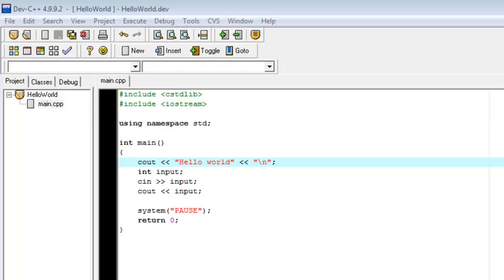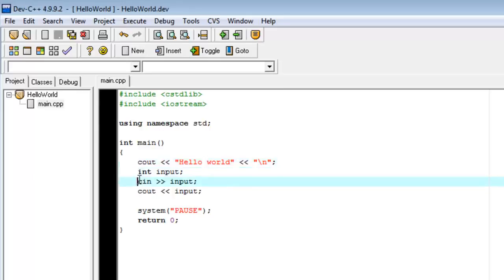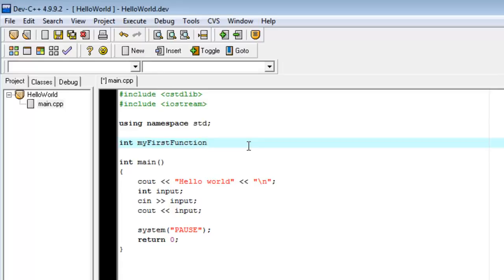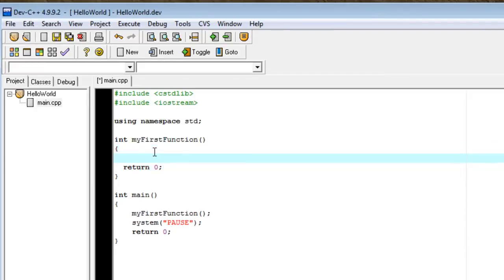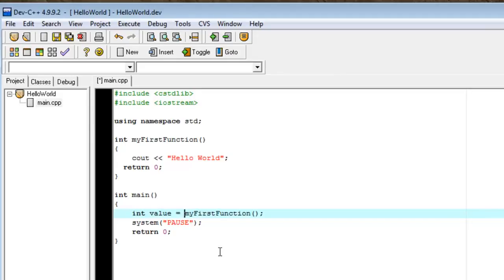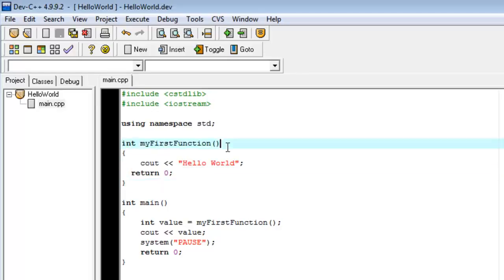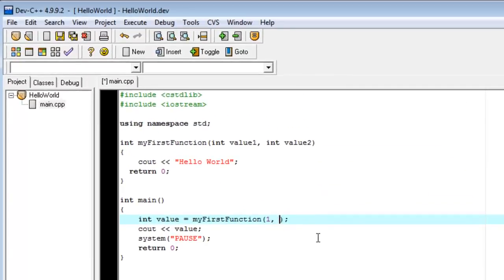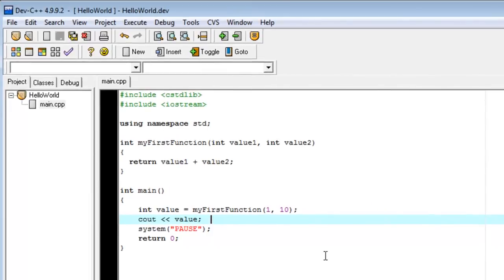C ++ Beginners Tutorial 2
This is an introductory video for C++. The primary focus of this video is an introduction to functions. As well as, an introduction to the big picture of programming.

Video TimeLine:
-Review of last tutorial
-Introduction to Functions: What is a function?
-Declaration-Implementation of C++ Functions
-Simple addition function